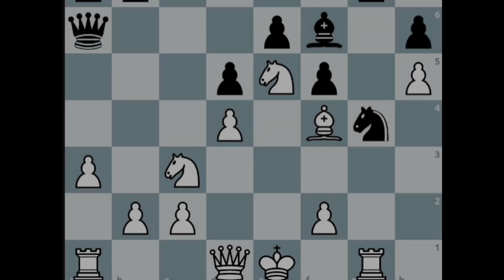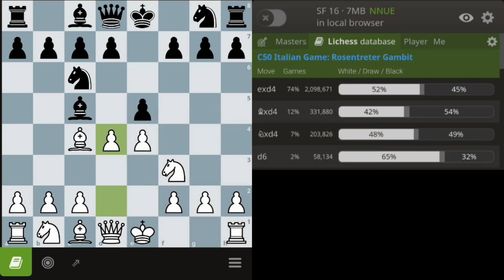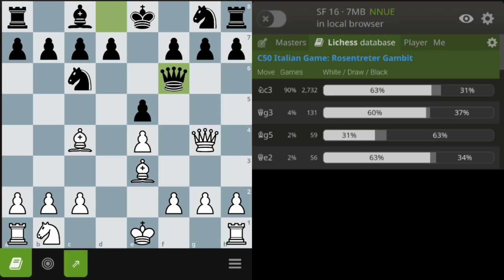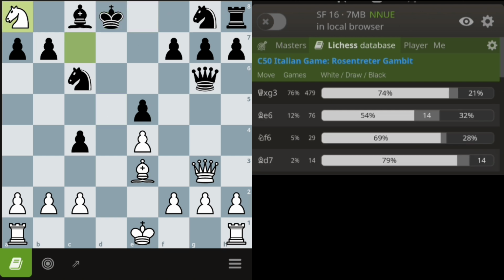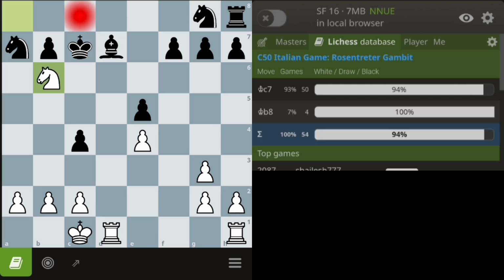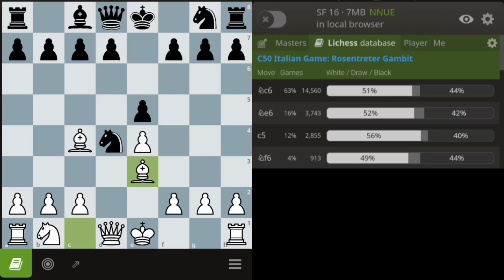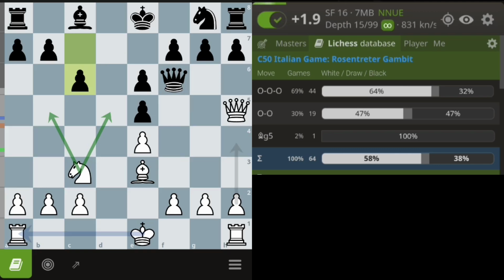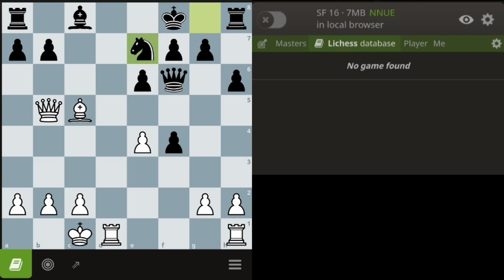How to sac in chess (Rosentreter gambit)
Episode #1 of hopefully a new series on this channel, where I'll be going through some opening traps, mainly from my repertoire, while trying to keep the videos below 10 minutes, so you don't have to suffer more than it's necessary :D

Your feedback is going to be appreciated.

In this one we will have a look at the Rosentreter gambit.

Big thanks to Totalnoob69 who made it possible for me to record these videos on my mobile phone in the Lichess interface.

Regardless if you use a phone or PC for chess, you should definitely try out his famous Lichess website extension.

Here's a brief study of the featured lines

Because you're probably lazy, here's a link to the Saxo Rosen gambit video

If you made it this far in reading the description, you are probably bored by the video :D perhaps next one will be more interesting :D

0:00 Intro
0:50 Initial moves
1:55 Nc6 variation
6:05 Ne6 variation